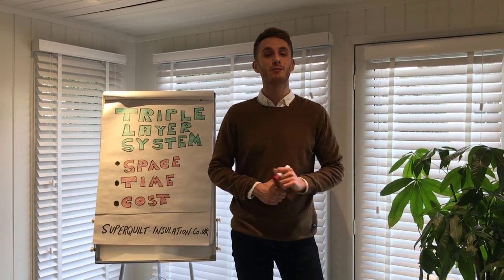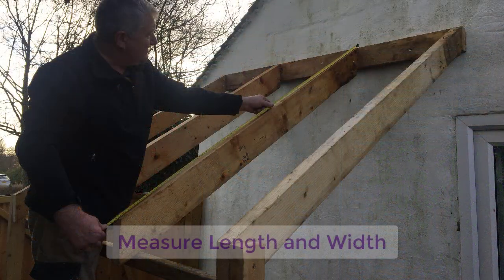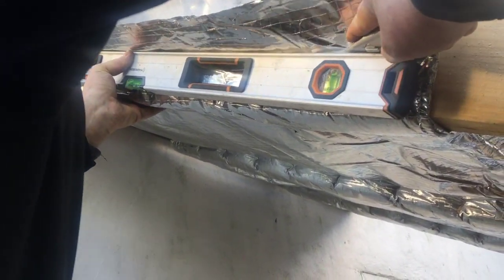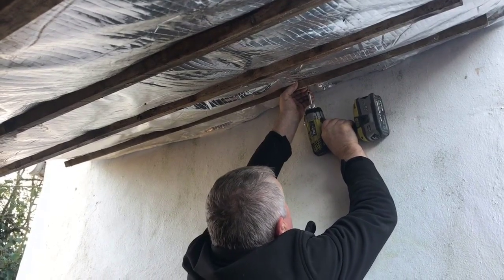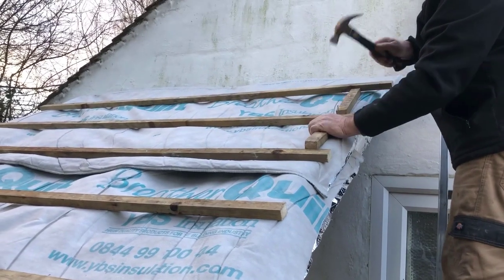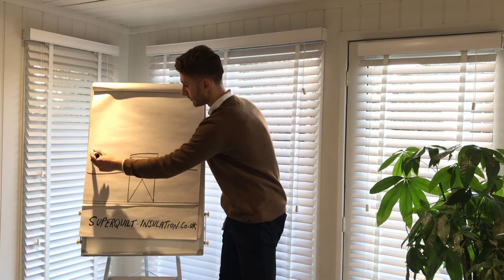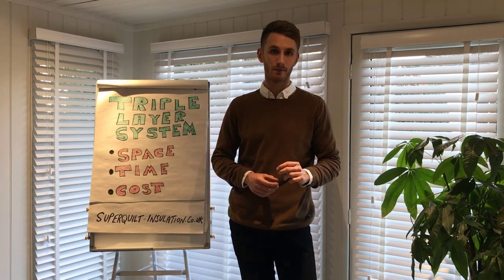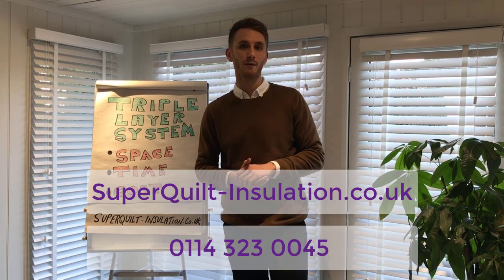How To Insulate or Re-Roof to 0.18 U-Value - Triple Layer System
Insulate Your Roof to meet Building Regulations in Less Space, Time and Cost than any other Method.

 Fully LABC and BDA Approved Products at the Lowest Trade Pricing.